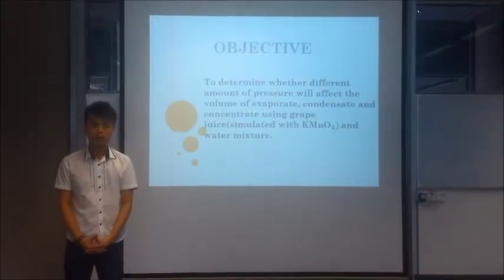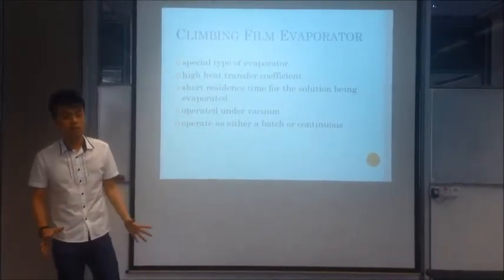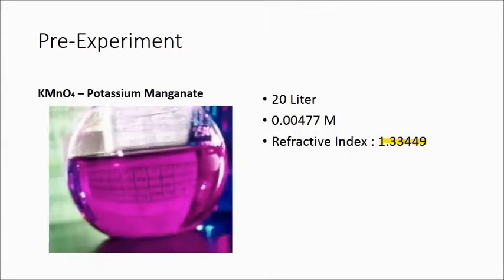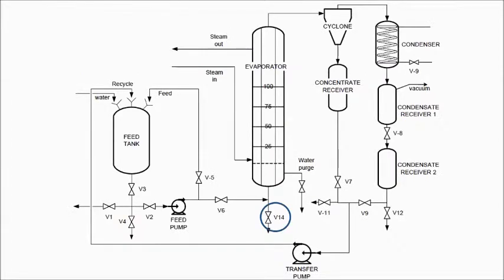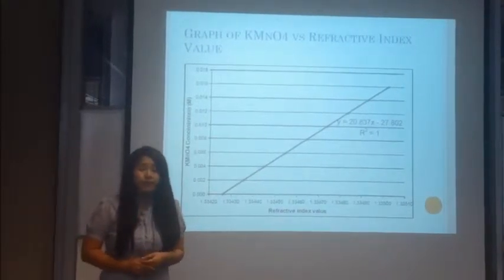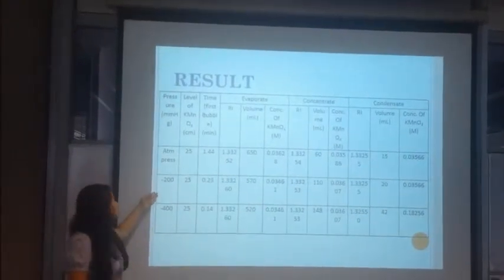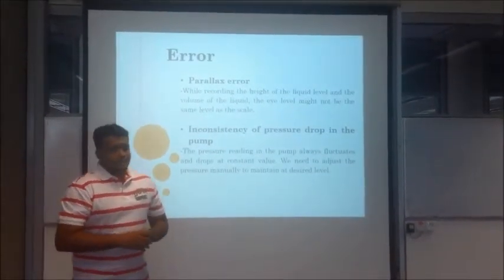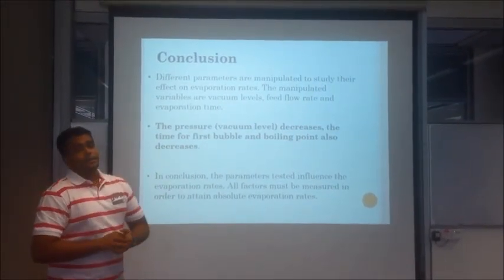CCB 3062 Unit Lab Operation II - Experiment 5 : Climbing Film Evaporator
Presenter:
Terry Teh Kim Leong - 15693
Ummu Athirah binti Elias - 16186
Goh Wei Min - 16169
Shaavesh Kumaran A/L Parameswaran 16703

Special Thanks to :
Dr Taslima Khanam & Dr Luqman :)